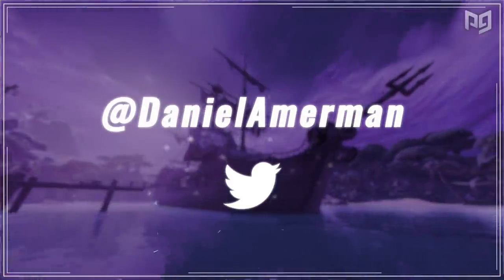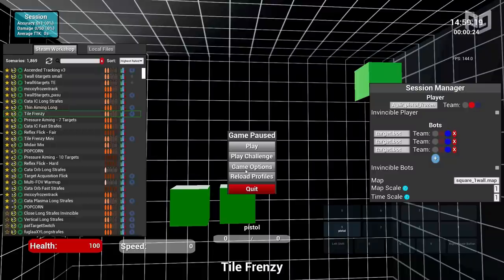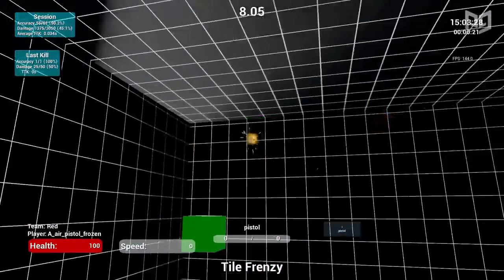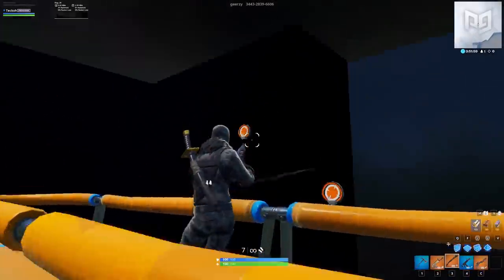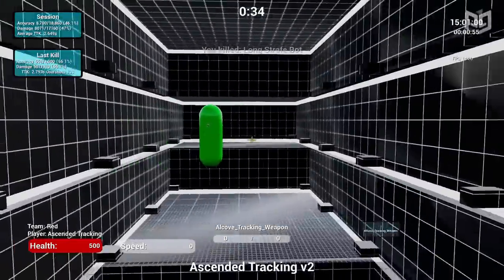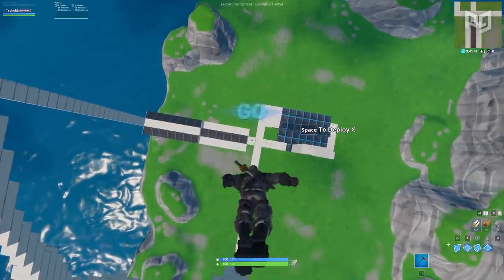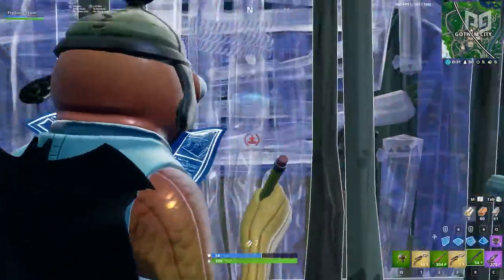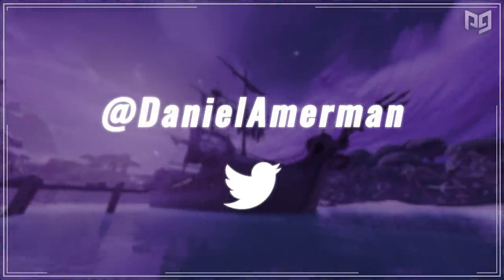INCREASE your PERFORMANCE with This *PRO* WARM UP - Season 11 Tips and Tricks